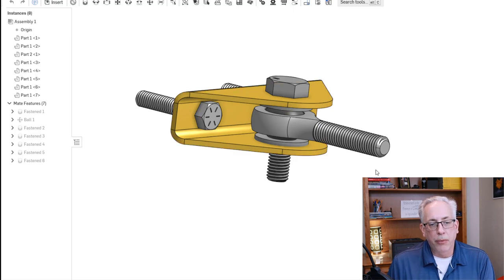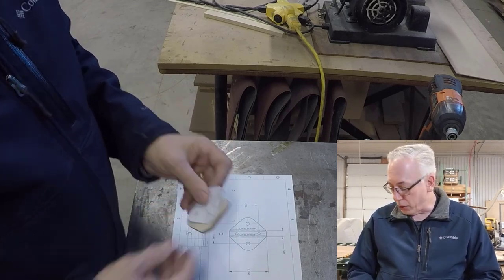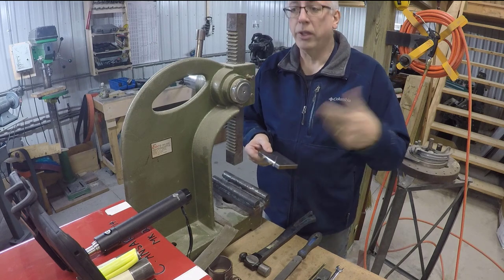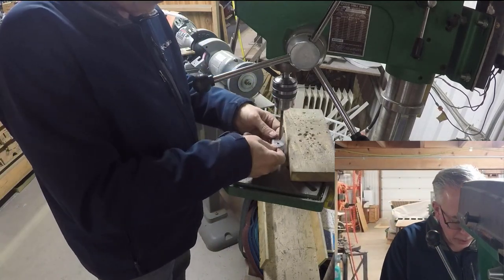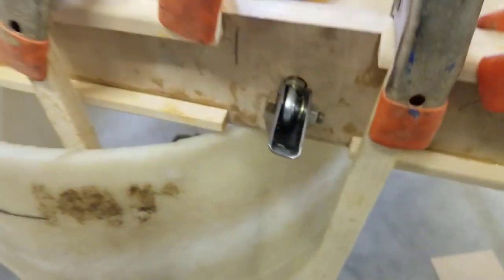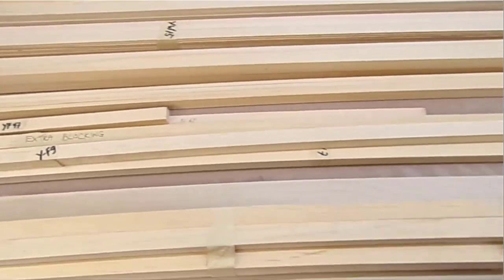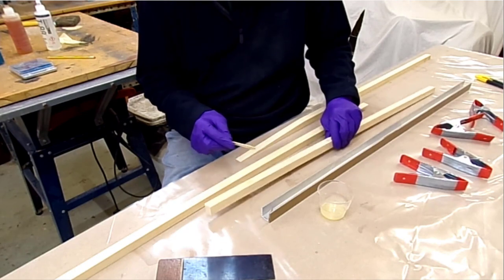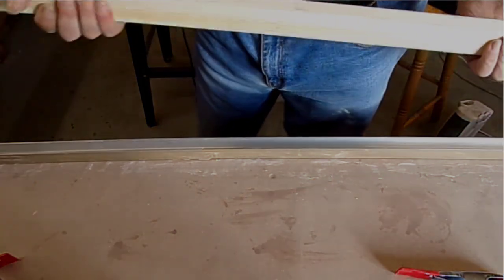DESIGN AND FAB THE ARIA RUDDER HINGE BRACKET - YOUNGSTER TAIL KIT OPENING - SCARF JOINT DEMO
Fisher Flying Products
Ultralight Aircraft, Experimental Aircraft, Amateur Built Aircraft, Wooden Aircraft Construction

Fisher Newsletter 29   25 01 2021

This week we design and fabricate an Aria Rudder/Elevator Hinge Bracket. Algy Yates walks us through the unboxing of a Youngster Tail Kit and then demonstrates how to make a scarf joint.

The Fisher Web Store is OPEN. We have a few products available including downloadable digital products. These include our Dakota Hawk Tips and Tricks book from Tom Marson and the 3  Construction Videos. We also have mugs and T-Shirts.